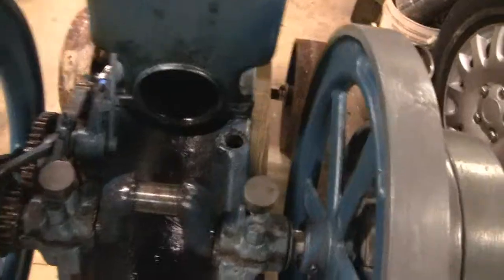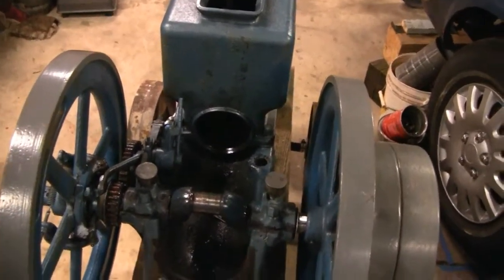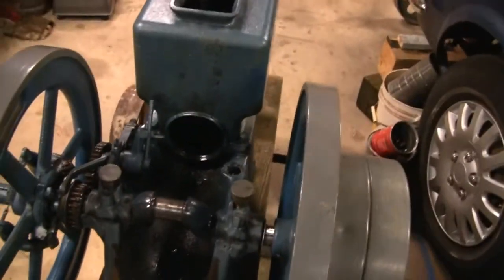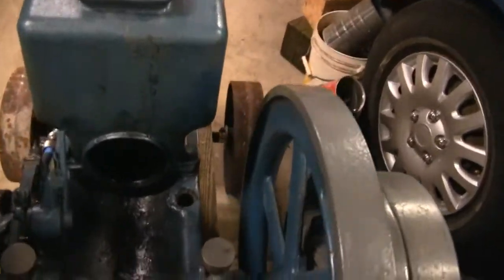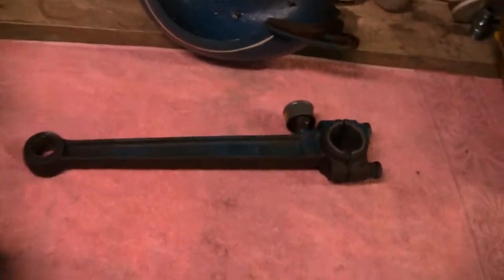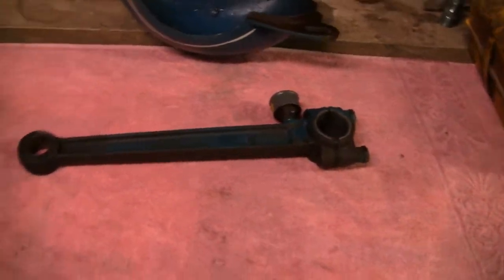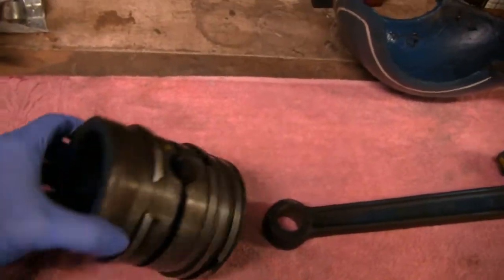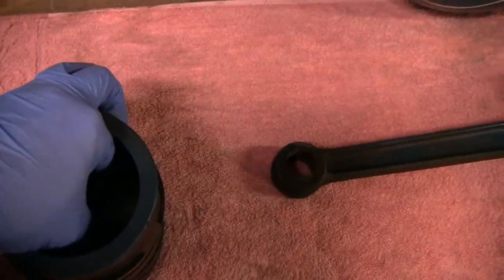ALAMO EMPIRE HIT and MISS ENGINE UPDATE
This is an update on the progress or lack thereof the Empire hit and miss engine.